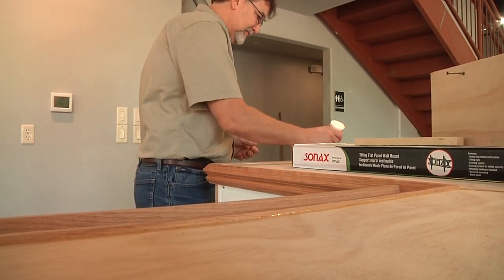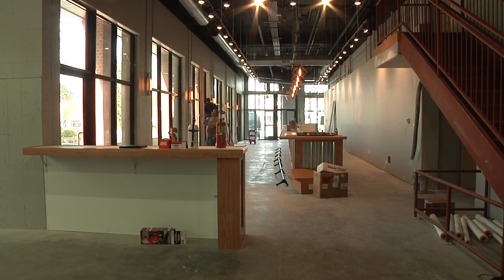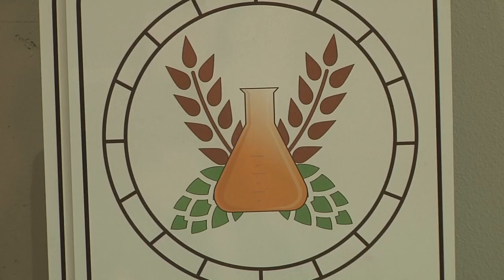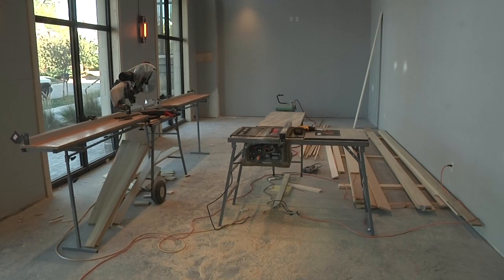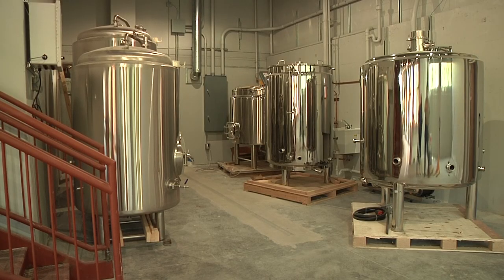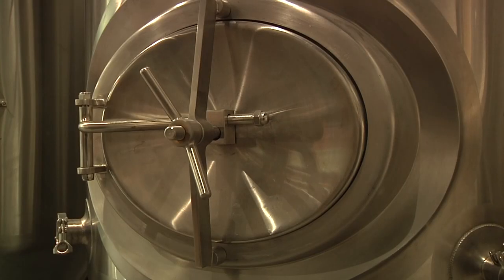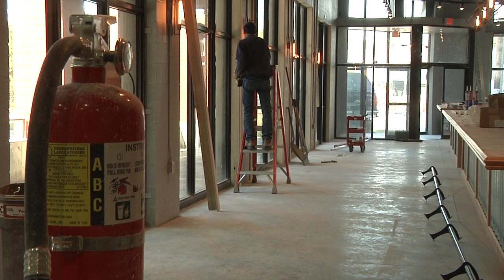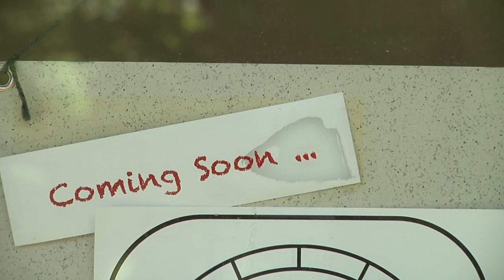Iowa City Brewlab (PKG 3)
Total Run Time: 1:40

Anchor Lede:

A new local brewery is setting up shop in downtown Iowa City.

It’s called Iowa City Brewlab.

While construction is underway, the owners are excited to bring their own twist to a college-town brewery.

Daily Iowa TV’s Maria Palladino has more on the story.

NAT SOUND: *Power tool being used in the background*

VO:

Drew Letcher is adding some finishing touches on the bar in his new Iowa City brewery.

SOT: Drew Letcher, Co-Owner of Iowa City Brewlab

“I knew Iowa City didn’t have a brewery so I kept my eye on it, thought it would be a great location. It’s like why doesn’t Iowa City have a brewery?”

VO:

But Letcher isn’t the only one preparing the business for opening day.

SOT:

“Nathan is my son, so, this will be a father and son team.”

VO:

Nathan’s background in biochemistry is the reason the duo began brewing beer at home years ago.

Since then, they have been immersed in the science of beer.

 This scientific background inspired the name Iowa City Brewlab and the furniture that will go inside.

These science tables and stools will be placed by the bar, towards the back of the brewery, and by the front windows.

Outside on the back patio German style benches will be placed in the beer garden.

But Drew says the brewing area is their most exciting venture.

STAND UP: Maria Palladino, @mpallreports

“Construction has been going on since the middle of the summer, but once the construction is over, right be these tanks is where Drew and Nathan are going to be spending most of their time.”

VO:

This area contains the fermenters, a brew kettle, a hot water tank, and mash tun.

It’s where the co-owners will make their high quality beer using fresh and homemade ingredients.

Students who live above the brewery on Washington Street have a quick trip to the Brewlab to get their taste buds on some fresh-made beer.

SOT: Bailey Heaton, Resident of Washington Plaza

“Me and my roommates are really excited about it. It’s going to be really nice to have something very close and convenient for us, but something that is also is kind of not typical of downtown Iowa City.”

VO:

Iowa City Brewlab will be open by November first with beers like the duo’s own creations, IPAs and seasonal flavors.

Maria Palladino, Daily Iowan TV.